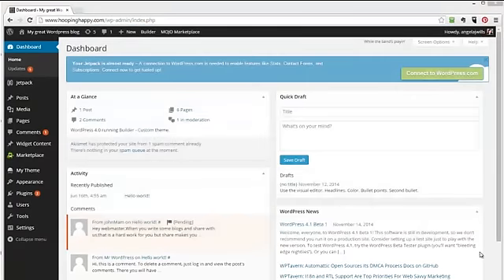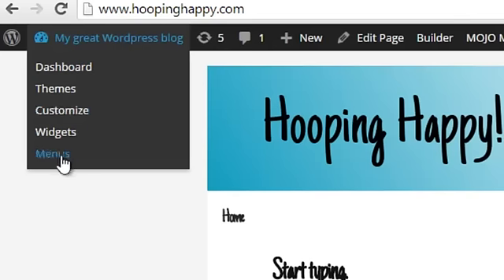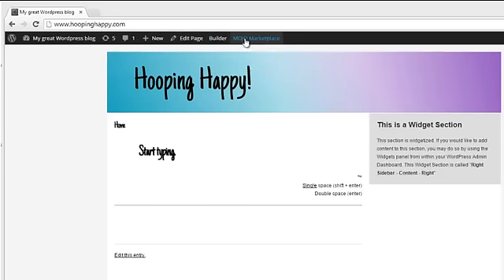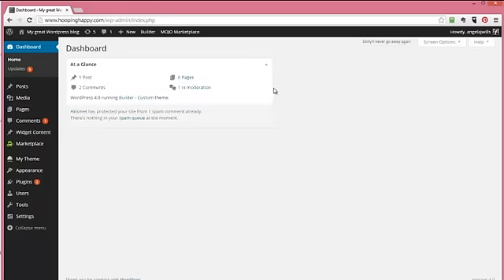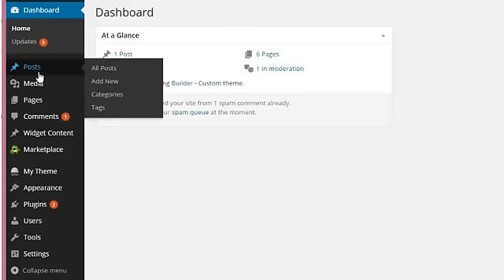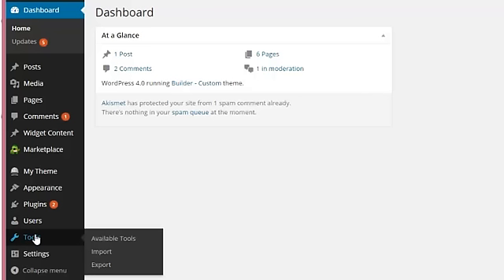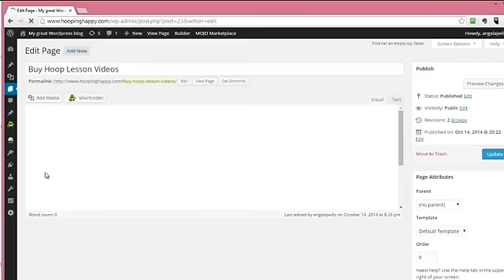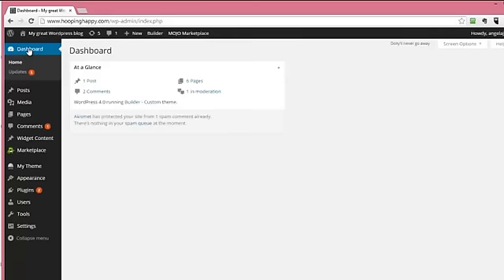01 Wordpress Dashboard Overview - Wordpress Training Videos